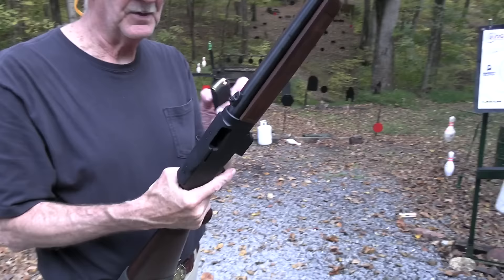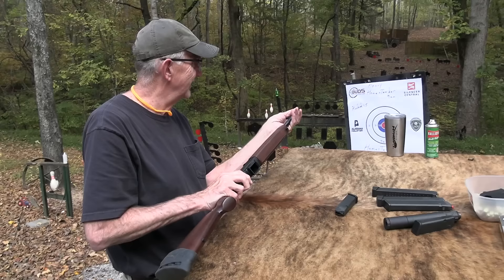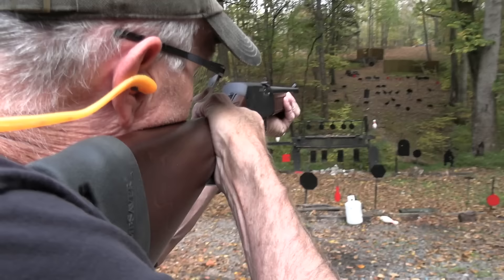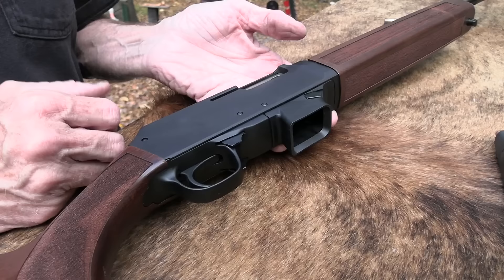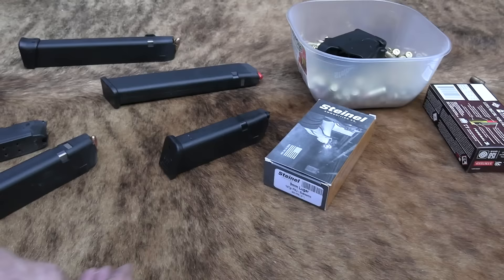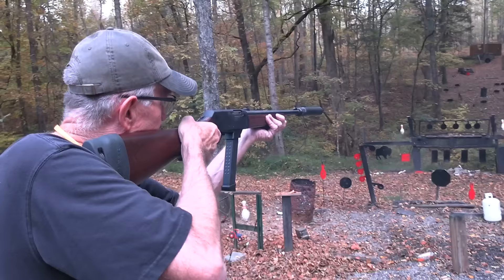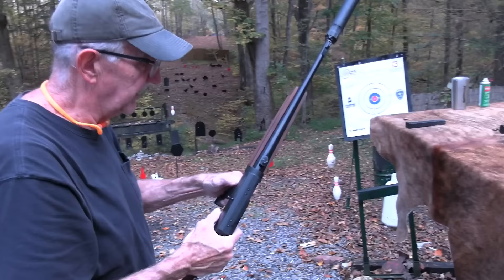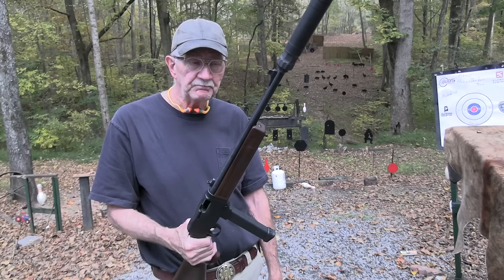Henry Homesteader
Shooting and discussing the Homesteader in 9mm by Henry Rifle Company.